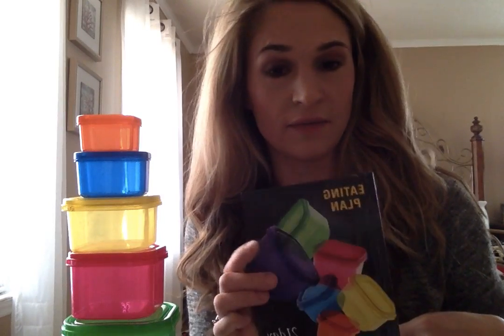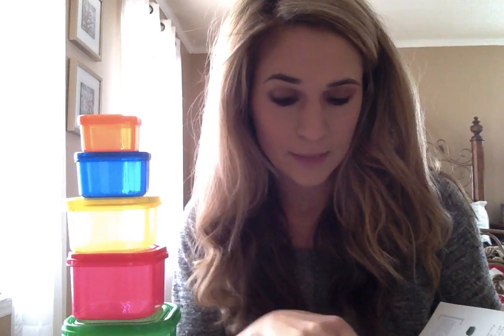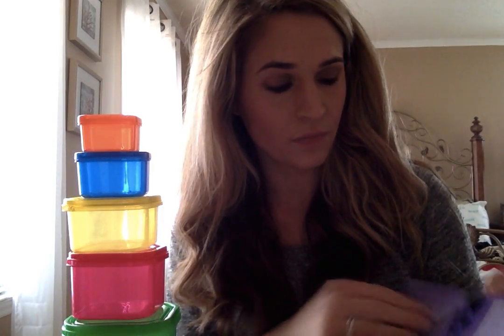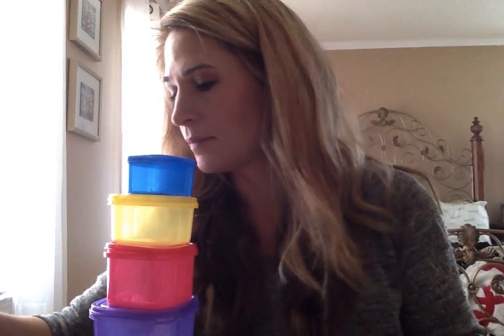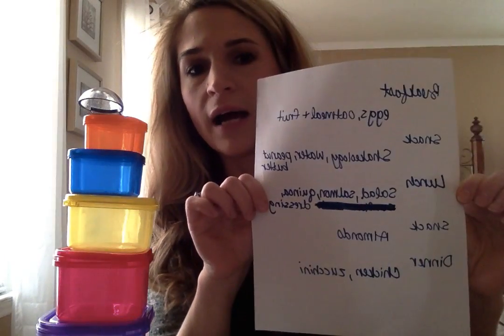21 Day Fix / Portion Fix Containers Explained!!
21 Day Fix Portion Fix Containers explained! The popular 21 Day Fix, sometimes called the Portion Fix container system is based on food volume with a macro split of 40/30/30. Using the container system allows you to simply focus on counting containers - there is no need to count or track calories, macros, or points to get weight loss results. In this video I break down what goes in each container, how to find out how many containers you can have every day and how the lists are ranked to help you get the most nutrients per day. This system is a great introduction to healthy, clean eating lifestyle for people who have struggled with their weight and people who stick to it WILL lose weight.

However - I am no longer following this eating method and now I feel better than ever! Click here to see what I transitioned to that is helping me get even better results: my skin has cleared up and is glowing, the food is delicious, and I have more energy than ever before. I am lean, but keeping all the right curves. It is even easier to eat out with my new lifestyle, and I don't have to eat salads every day.

Join my free private group to learn more about Ketones and the Keto lifestyle